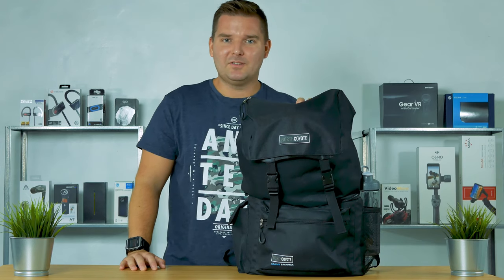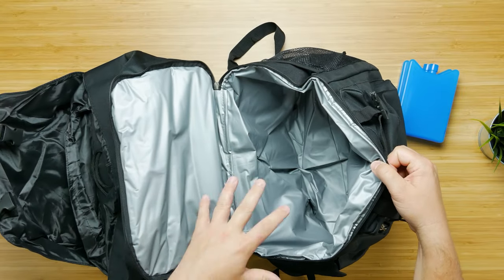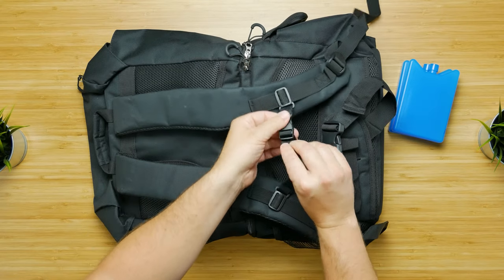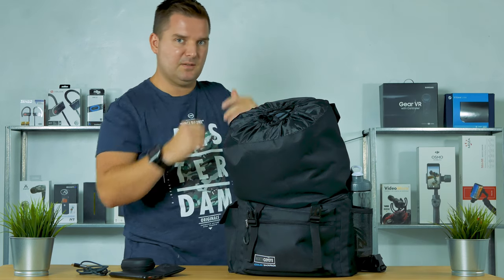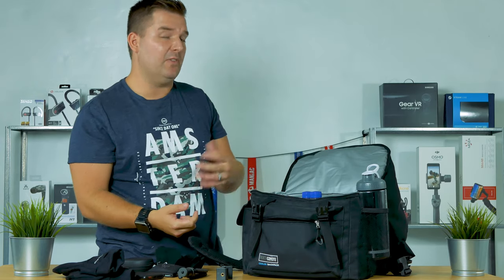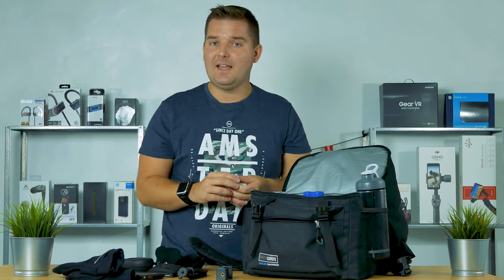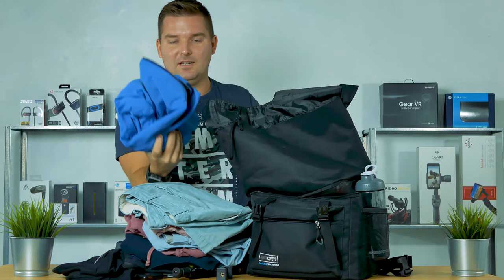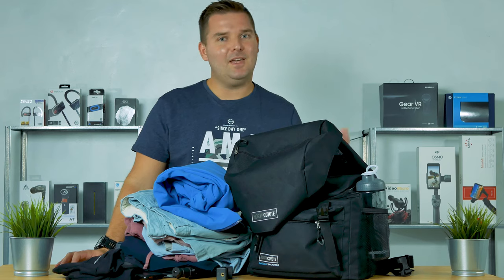Backpack Cooler [ $30 - Budget Review for Hiking, Camping, Beach | North Coyote ]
➤ Cooler Backpack (Amazon)

This backpack cooler from North Coyote is the perfect budget solution for hiking, camping, the beach, the pool, and more. This 600D water-resistant polyester backpack combines a 17 liter collapsible cooler, and a  25 liters packable storage compartment, for a total of 42 liters of storage. It also has 5 pockets for organizing cell phones, chargers, sunscreen, and more. The side mesh pocket stretches to accommodate larger size water bottles.

➤ Extra Ice Packs (Amazon)

Items in Video (Amazon)

➤ Slim Quick Charge 3.0 Power Bank

➤ Mini Tripod (small & durable)

➤ Mini Tripod (swivel head)

➤ Safer Sunscreen

This backpack cooler is made for hiking and comfort foremost. The back has breathable mesh pads. Weight distribution is accomplished via a sternum strap, and padded shoulder and waist straps. Two ice packs are included to get you started. These provided 4-8 hours of cooling; more packs will provide longer cooling.

When we took the North Coyote cooler backpack to a campsite/beach it came in really handy. In the cooler section I was able to fit 10 cans, 3 water bottles, the two included ice packs, and still had a little room to spare. The cooler fits 12 ounce bottle standing up, which is really handy. The zipper doesn't seem super heavy duty, but so far I've had no problems.

The upper storage compartment collapses to meet your needs, and the lower cooler compartment is lined to prevent leaks. In the top portion I was able to fit a rain jacket, a change of clothes for my, my son, and my wife, and two beach towels. Cinch straps are also included to keep things secure and make it more compact.

I've used this backpack so far for a short hikes, camping, the beach, and the pool. It does an excellent job of keeping everything in one place. It negates the need for a separate cooler, and it makes carrying things much easier. Before I was using a large bag for the beach, and a hard cooler. These two things alone could be a separate trip to the beach. With this backpack everything is on your back, and leaves your other hands free to grab chairs, help your child, lock the car, or whatever you need to do.

Overall I think this is an excellent backpack, and certainly a steal at under $35. I wouldn't take it on the Appalachian trail, but it's perfect for day trips.

4K Camera I Use (Sony a6400)
4K Camera I Use (kit)
4K Editing Laptop I Use
4K Editing Laptop (budget)
4K Editing Laptop (newest model)